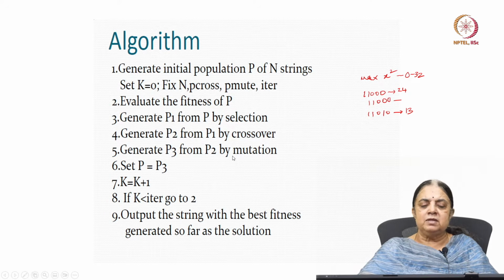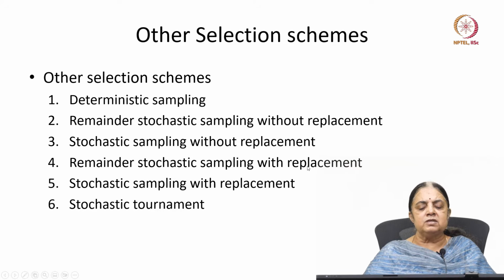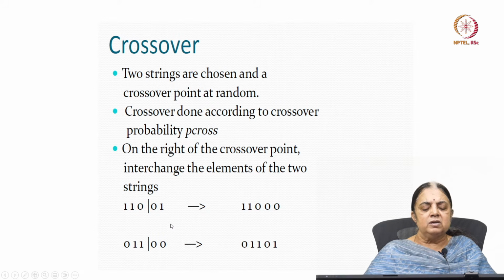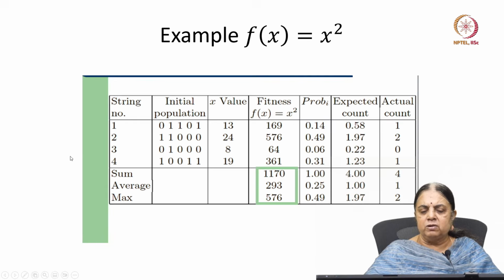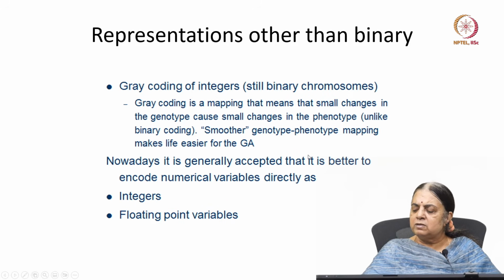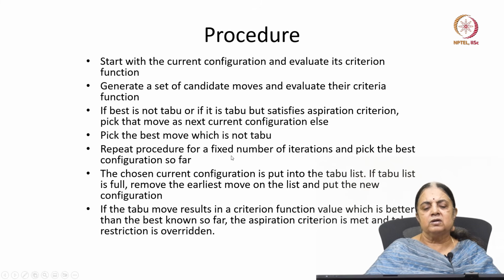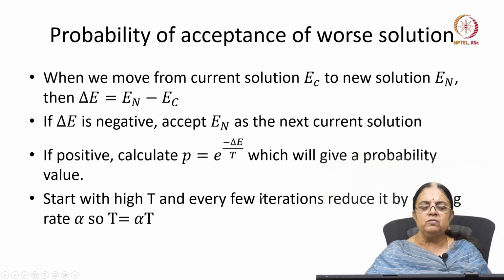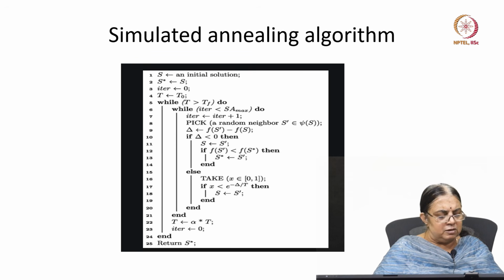Lec 13 GA Operators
Selection, Population Model, Crossover, Types, Mutation, Fitness, Tabu Search